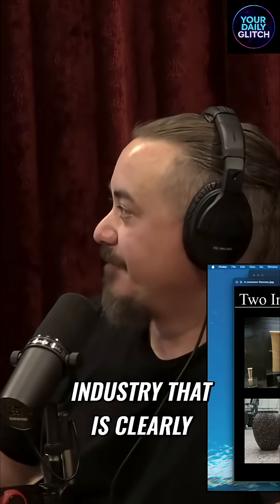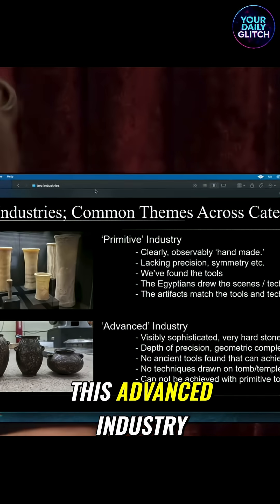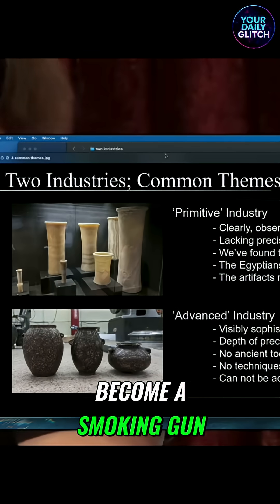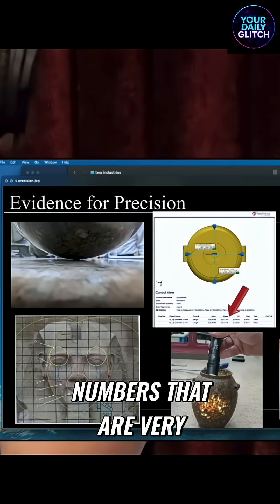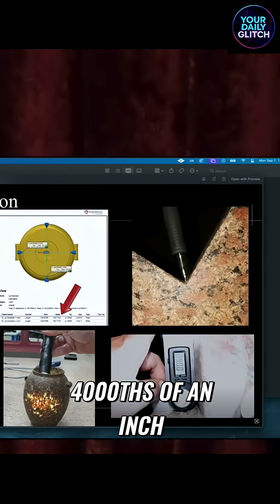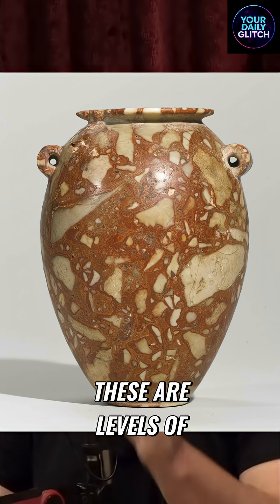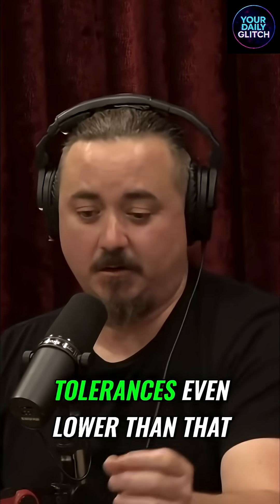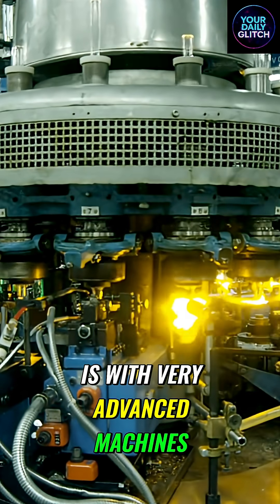Tale of Two Industries, Ancient Egypt: Aerospace-Level Precision in Stone Vases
This clip lays out the "Tale of Two Industries" theory, contrasting a primitive, handmade toolkit with an advanced industry that produced ultra-hard stone artifacts. Scans show vase tolerances comparable to modern aerospace parts, circularity and flatness within a few thousandths of an inch, precision you can’t see with the naked eye. We dig into why these tiny vases might be the smoking gun, why the lathe problem matters, and whether advanced machines or lost techniques are the only plausible explanations. Watch, then vote: reply believe, skeptical, or need proof and give one short reason. Comment Sources if you want the vase scan data, measurement papers, or experimental lathe reconstructions and I’ll drop a sources thread.